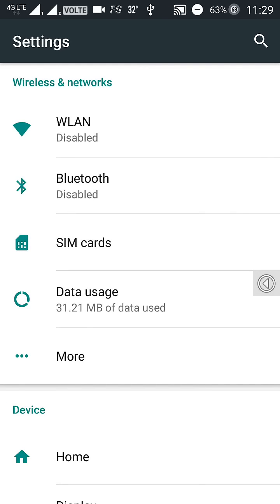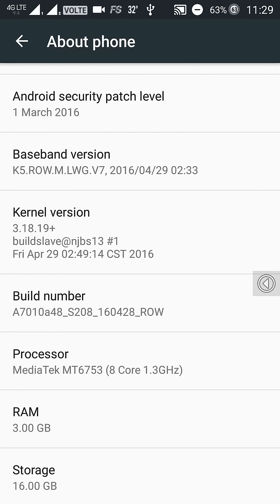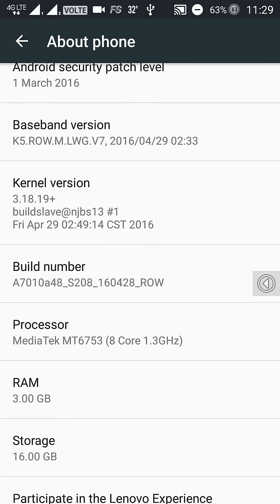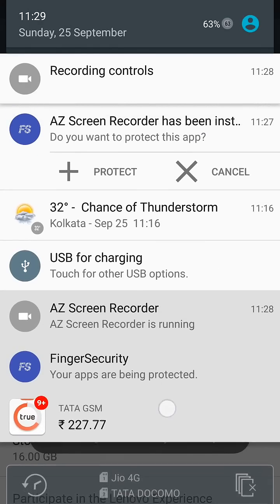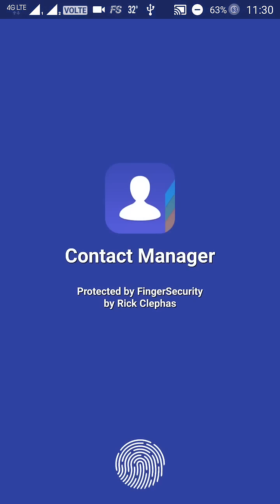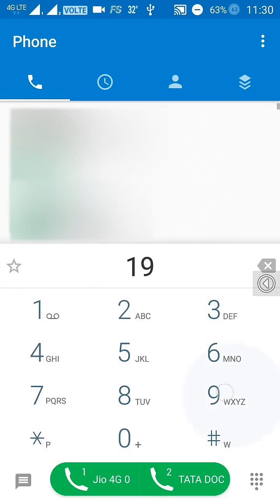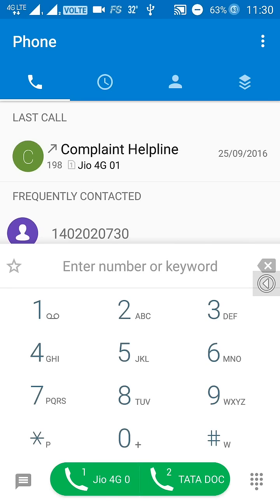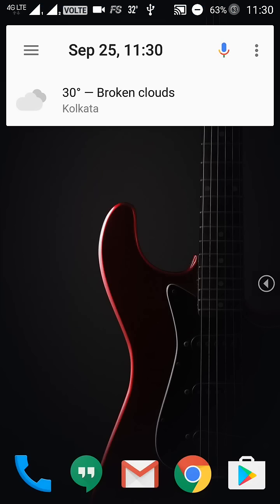How to get VOLTE for lenovo k4 note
Ok guys today i'll show you how to get volte support for the lenovo k4 note!! Yes volte support is possible in our k4 note. to do this please do watch the video and if it has helped you please do like, subscribe and share this video

LINKS :-